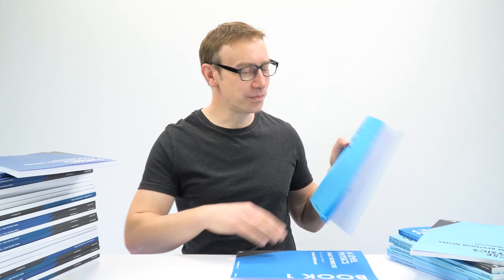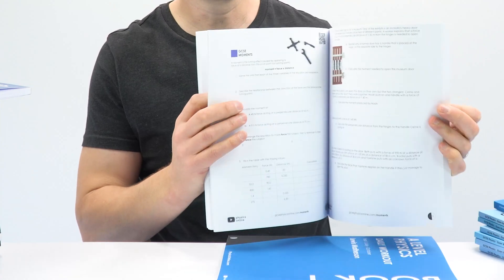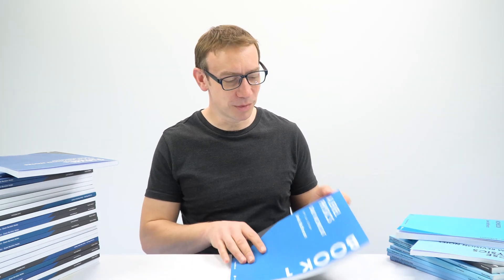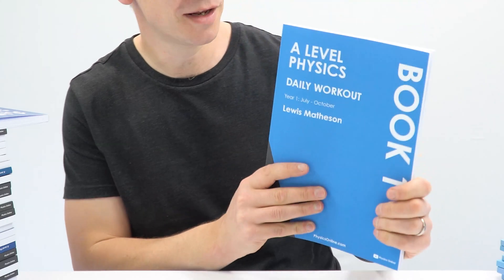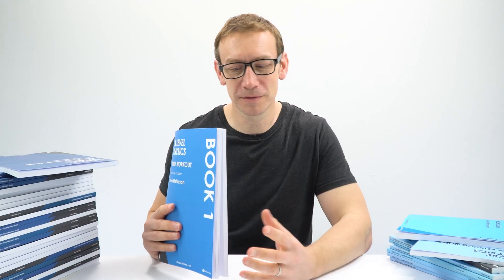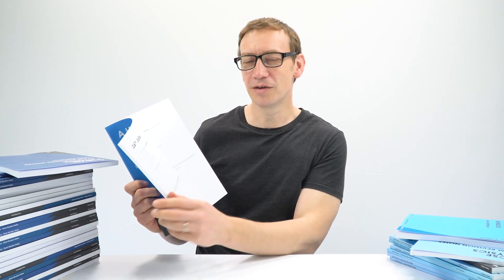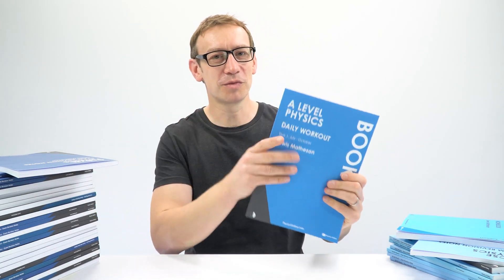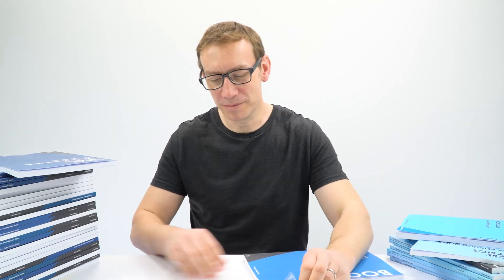Physics Online Newsletter